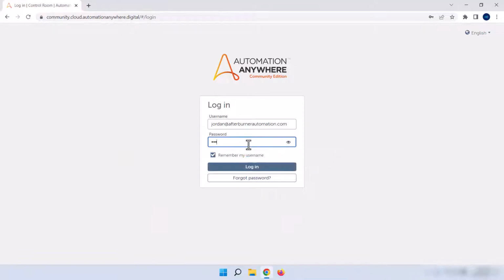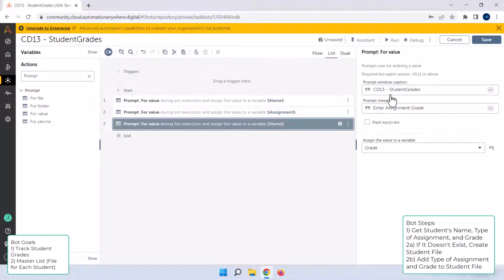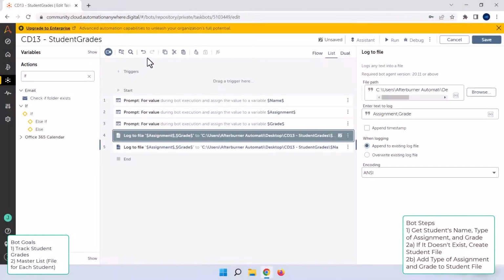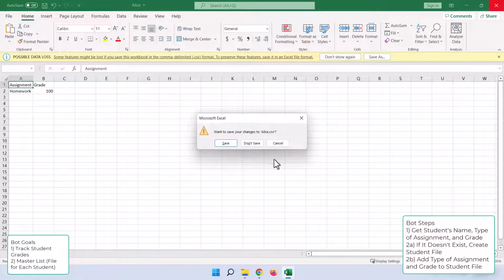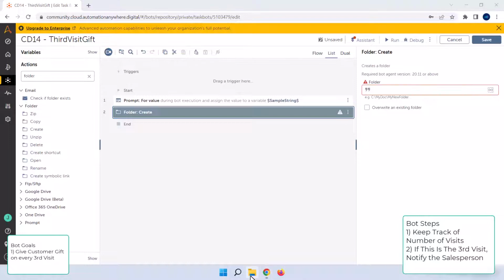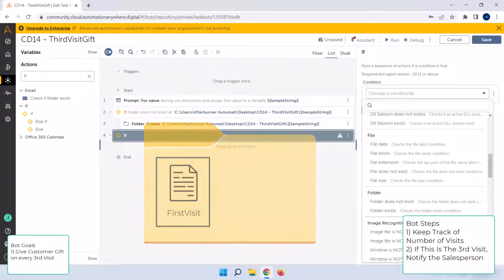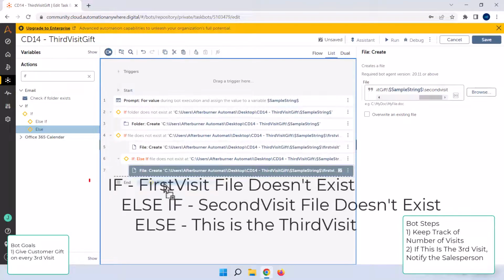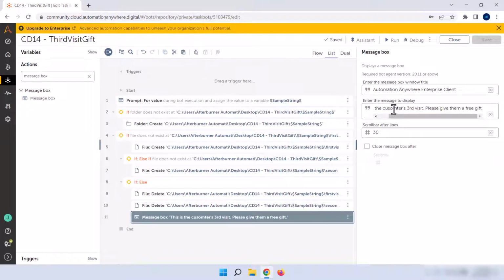If 101 [2 Bots] [A360 Citizen Developer] [6 of 14]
Want your RPA bots to make decisions based on certain conditions?  Follow this tutorial to learn how!

In this course, I’ll walk you through implementing Automation 360’s If package to enable you bot to make decisions based on whether files and folders exist or not, as well as how to set alternate and default conditions with the Else If and Else commands.

In this tutorial, we’ll go over:
• If: File Exists
• If: File Doesn’t Exist
• If: Folder Exists
• If: Folder Doesn’t Exist
• If: Else If
• If: Else

We’ll use these commands to create two bots – one of which simulates tracks the grades of various students in a class, and the other of which notifies customer service representatives of a free gift for customers on their third visit to a retail establishment.

Use If statements to make decisions and build better bots!